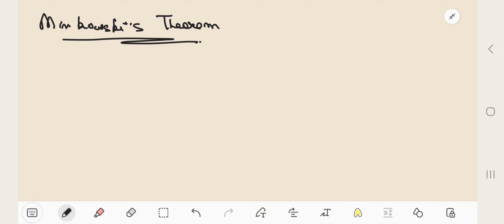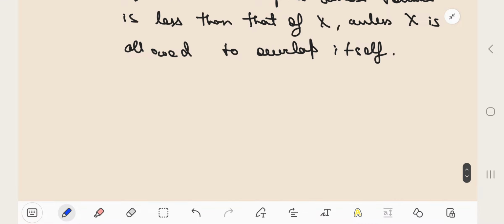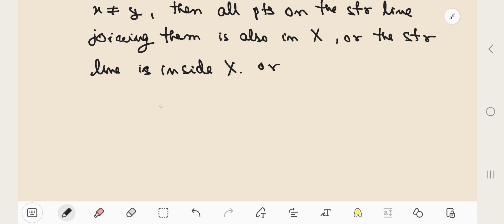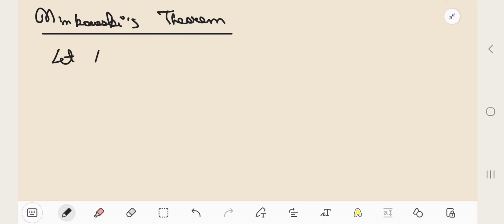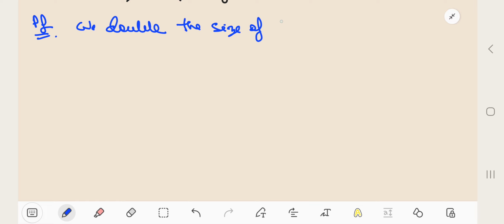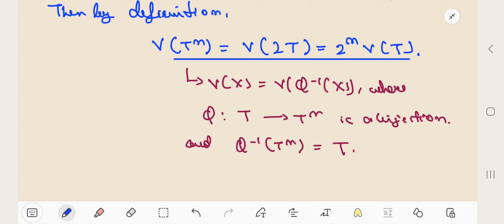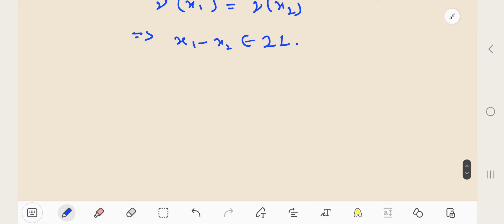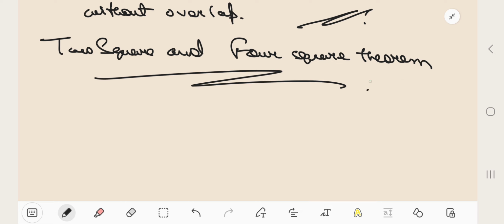The MINKOWSKI'S THEOREM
In this lecture, we state and prove the minkowski's theorem